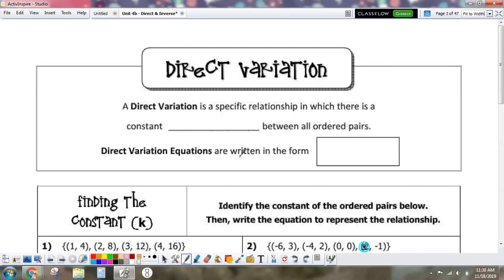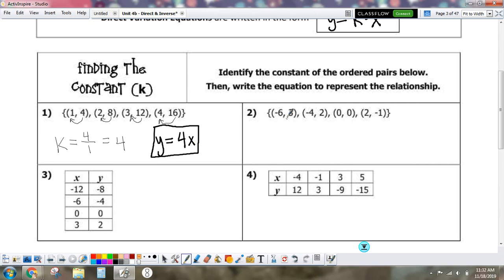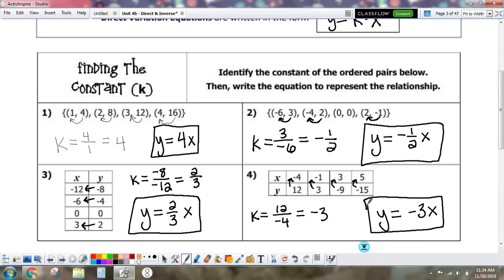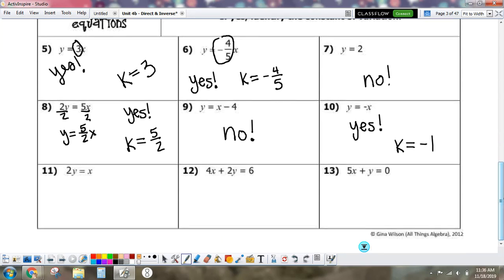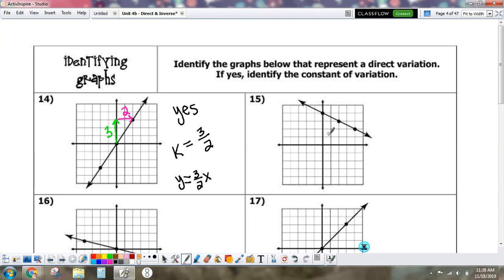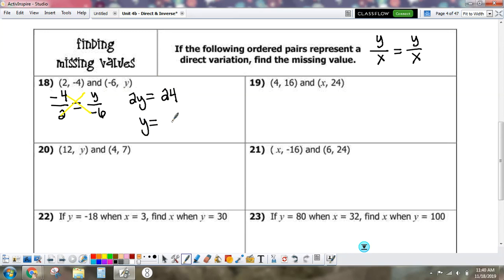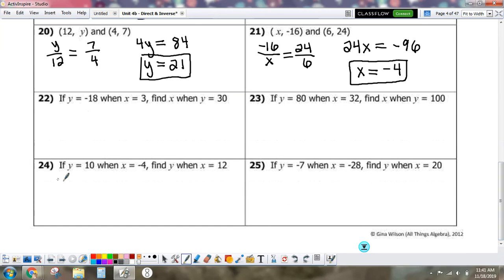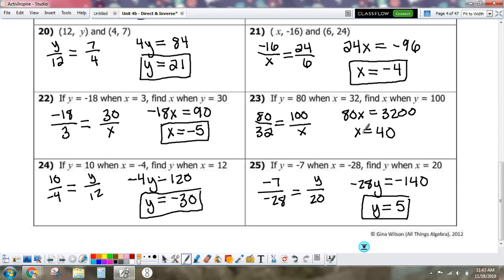Direct Variation Notes